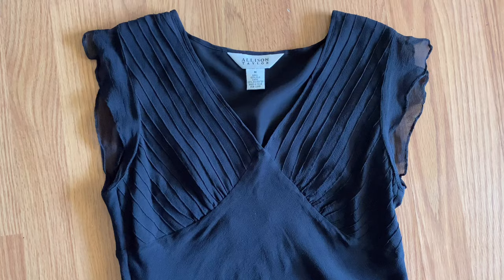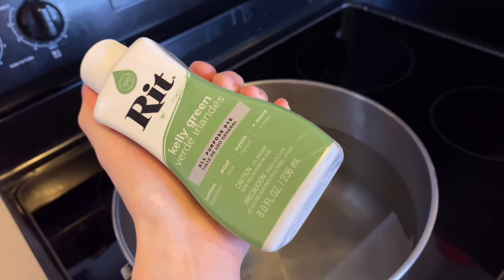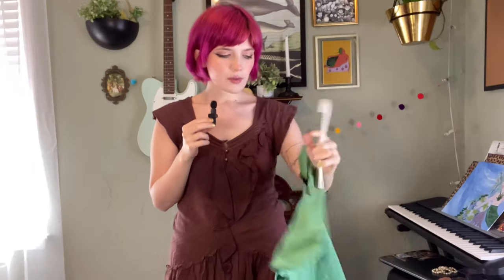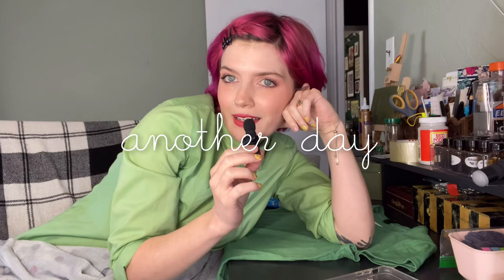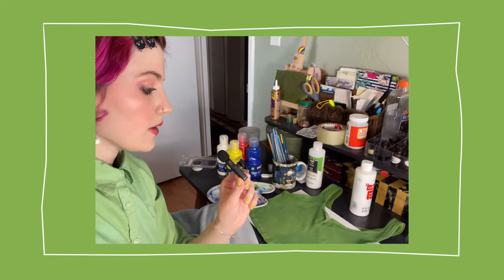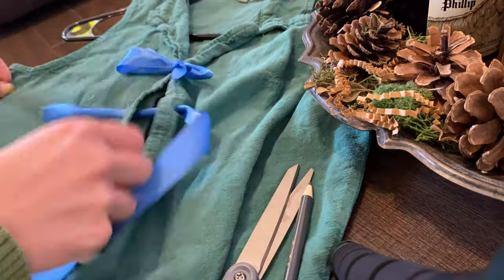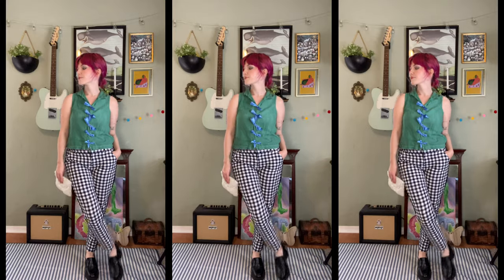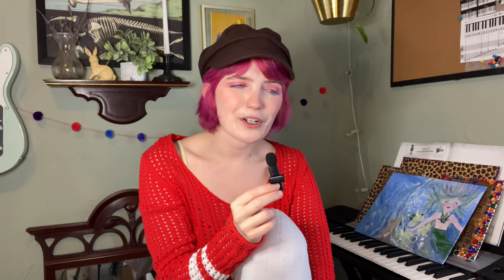upcycling old clothes I don’t wear / thrift flip (painting, sewing, + dye projects!!!) 🪡🎨✨